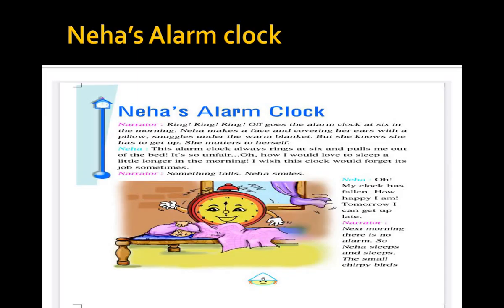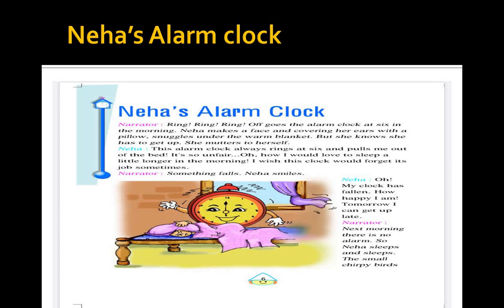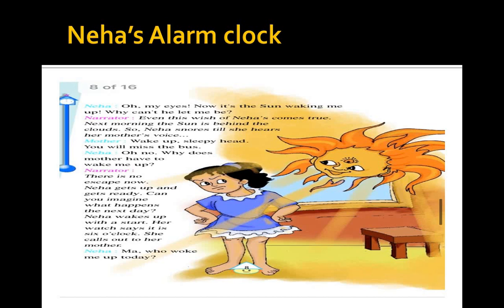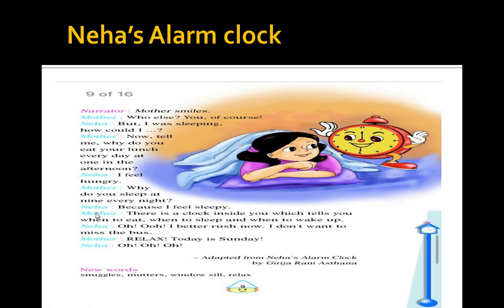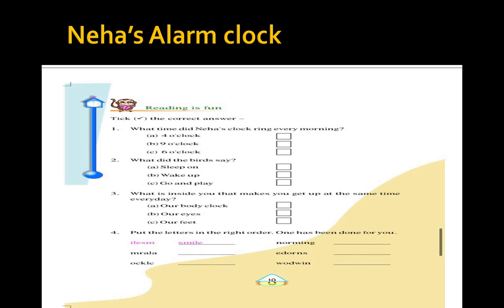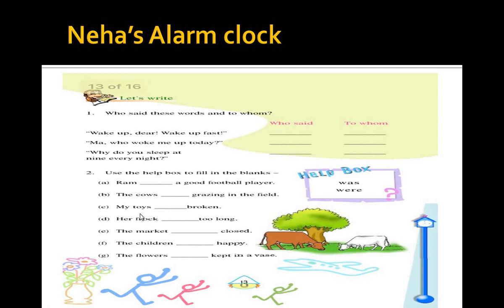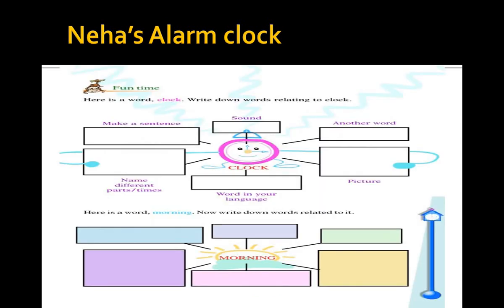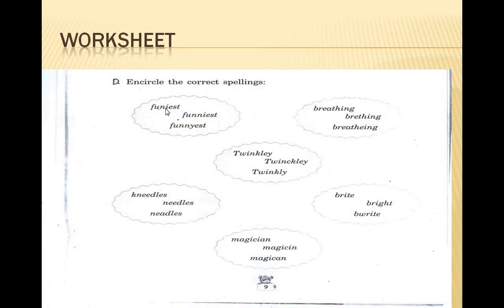neha's alarm clock unit-1 part 2 class 4